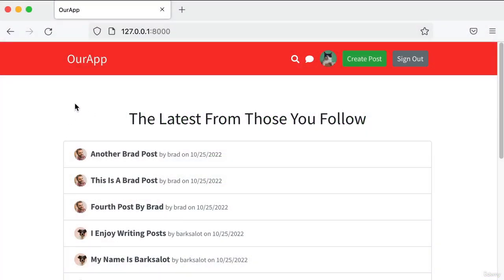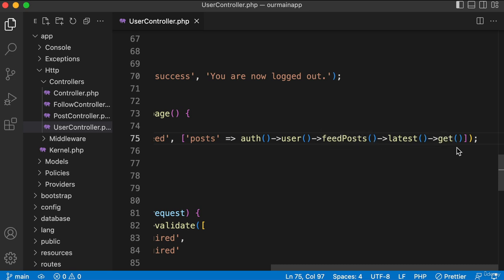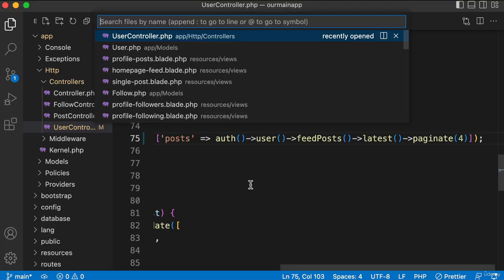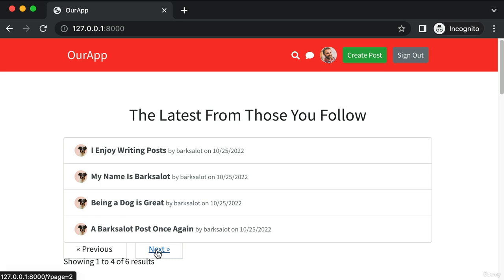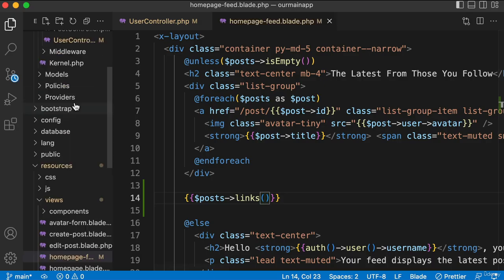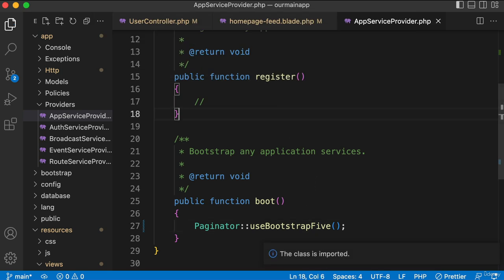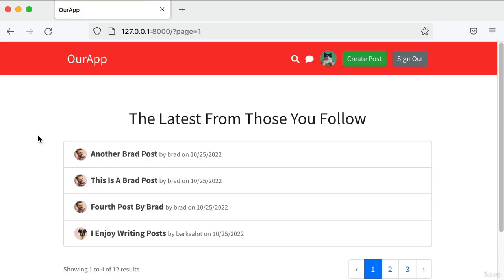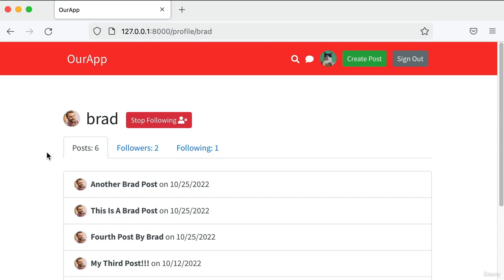7 Users Following Each Other: Pagination